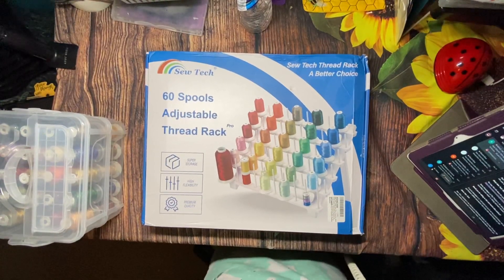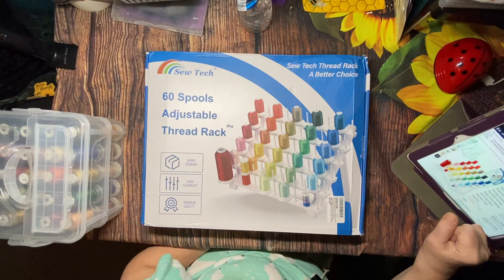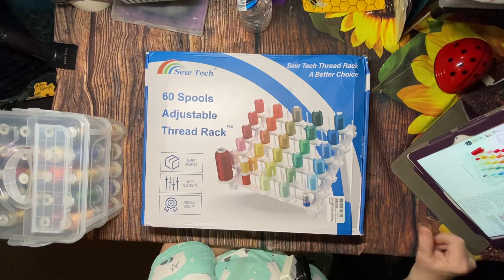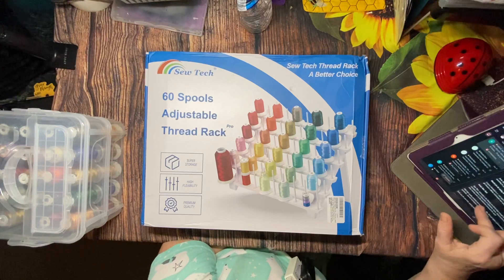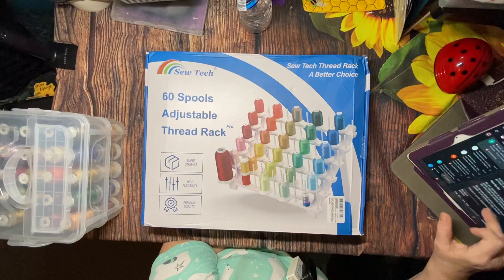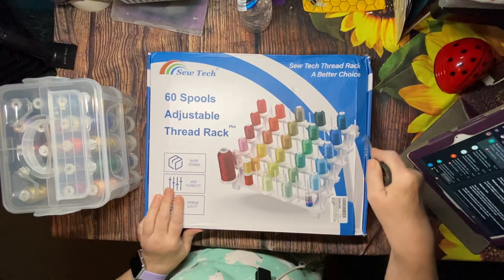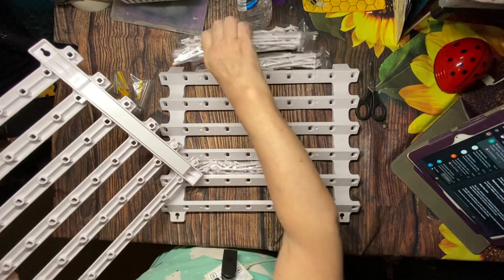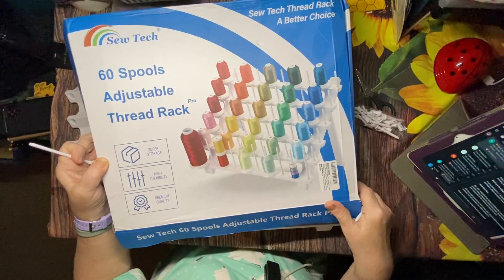Sew Tech Thread Rack Pro Unboxing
I was. Contacted by Sew Tech and asked to review their Thread Rack Pro.  Can I say.  10 plus.  What a great product.   I am sew excited to add these racks to my craft space.   Great quality and excellent pricing….for 2 racks!

A few special points……..

a. the pegs are detachable, can be adjusted according to your needs,
b. strong and super durable,
c. elegant & fantastic looking.
You may find more info about the product on this  Be sure to check it out

About Sew Tech

Sew Tech, dedicated in the Sewing and Embroidery industry for more than 15 years, has provided millions of thousands of embroidery hoops, thread racks/stands, bobbins and other sewing tools to the customers all around the world.

With high quality products and warm service, Sew Tech get highly recommendation worldwide, and will accompany your happy sewing time.